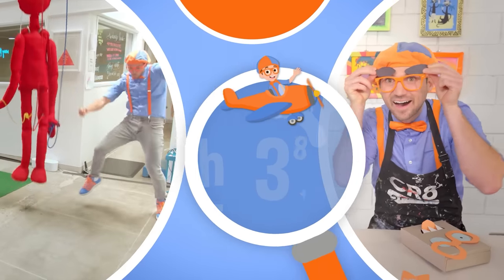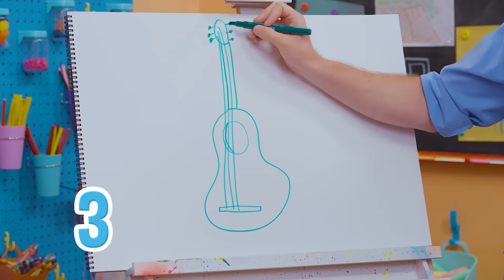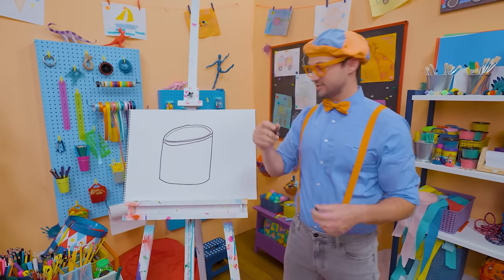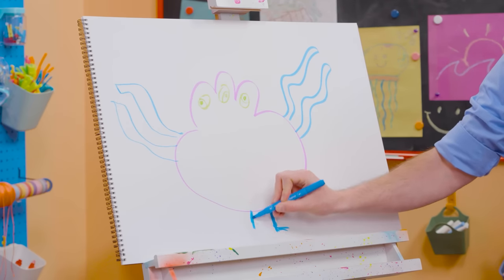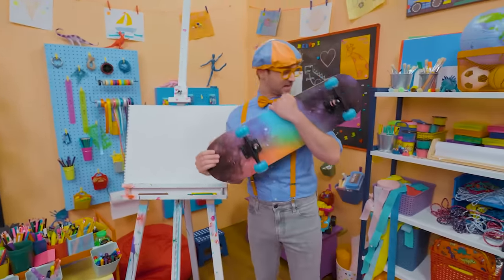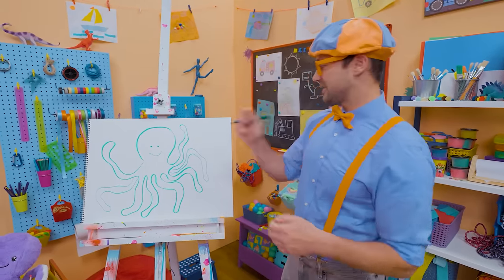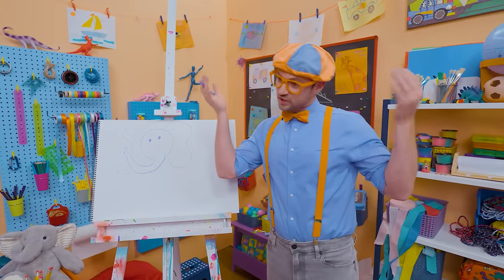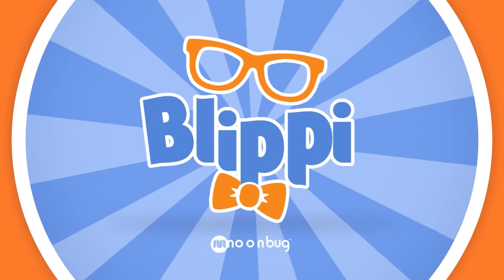Blippi Teaches How To Draw A Spider Web | Painting for Kids | Moonbug Art Hub for Kids 🖌️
Moonbug Kids - Art for Kids channel is an art space where children can find educational and funny videos about visual arts, music, and much more!

About Moonbug:

Moonbug Entertainment is behind some of the most popular kids’ cartoon names in the world. Moonbug's shows include global sensations such as CoComelon, Blippi, Little Baby Bum, My Magic Pet Morphle, Supa Strikas, Go Buster, Playtime with Twinkle, Gecko’s Garage, ARPO and many more. Moonbug kids' cartoons are available in 27 languages on all major streaming platforms.

01:16: How To Draw A Spider Web
02:34 How To Draw A Ladder
05:00 How To Draw A Guitar
06:25 How To Draw Meekah's Headband
07:40 How To Draw Blippi Shoes
09:00 How To Draw A Drum
10:23 How To Draw Shapes
11:43 How To Draw A Carrot
13:08 How To Draw A Monster
14:13 How To Draw A Moon and Stars
16:42 How To Draw A Penguin
18:00 How To Draw A Skateboard
19:17 How To Draw A Donut
21:27 How To Draw An Octopus
22:55 How To Draw A Toothbrush
24:10 How To Draw Bowie The Rainbow
26:40 How To Draw An Elephant
27:55 How To Draw A Bunny